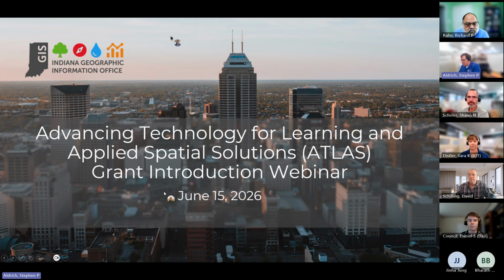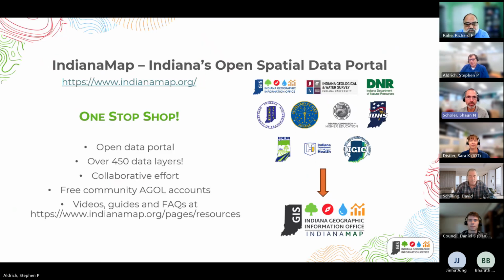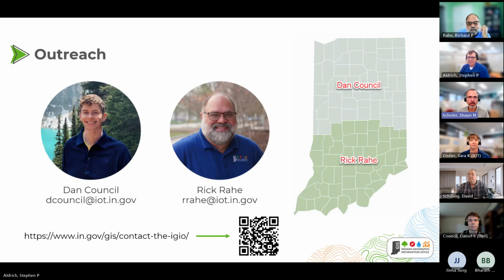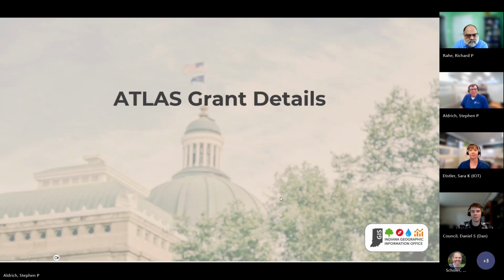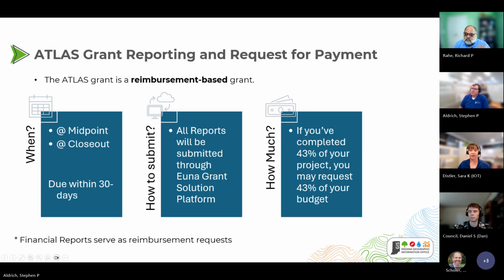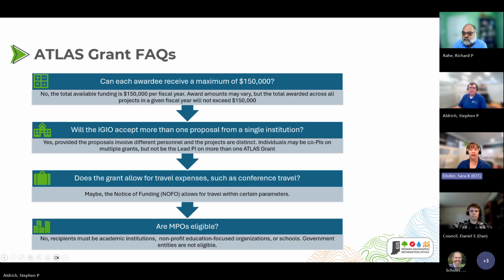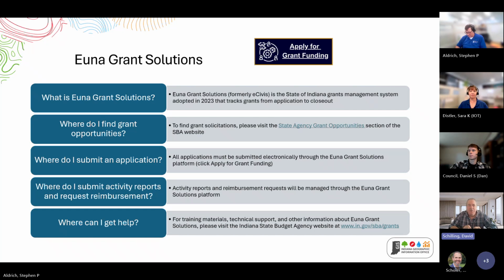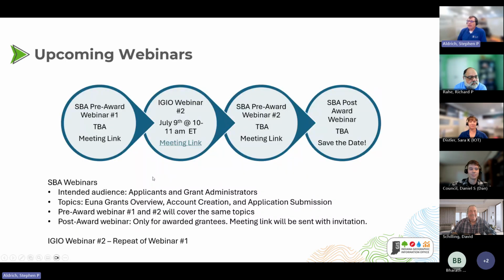ATLAS Education and Spatial Solutions Grant June 2026 Webinar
Atlas Grant Program Webinar Overview
Welcome to our recorded webinar covering the 2026–2027 Atlas Grant Program! This session provides a full walkthrough of program goals, eligibility, funding structure, application steps, and platform guidance — plus answers to common applicant questions. Whether you're an academic institution, nonprofit, or school interested in advancing geospatial research and education in Indiana, this webinar will help you understand how to prepare a strong proposal.
Use the chapter timestamps to jump to the topics most relevant to your project planning.

00:00 – Welcome & Introductions
01:33 - Agenda
03:10 - Overview: The IGIO
8:40 - Outreach
10:34 - Grant Program Overview
13:01 - ATLAS Grant Details
20:04 - NAVIGATE and MAPS Grant Tracks
24:26 - Euna Grants Platform & Questions
26:36 - Recourses